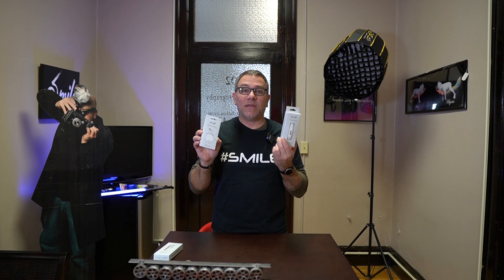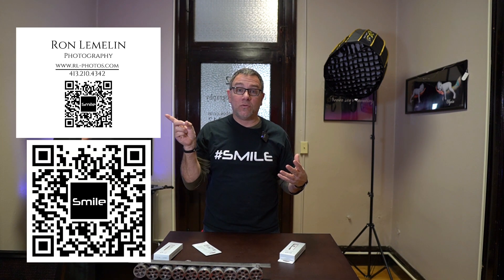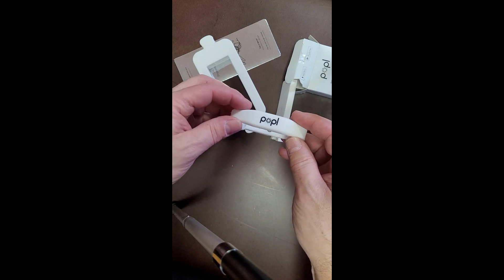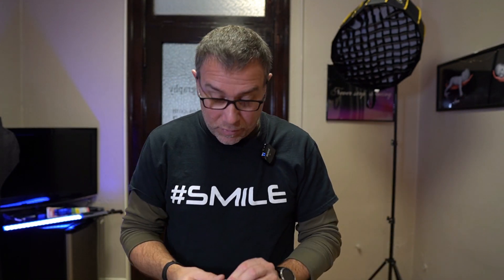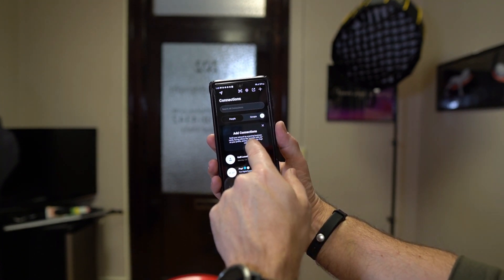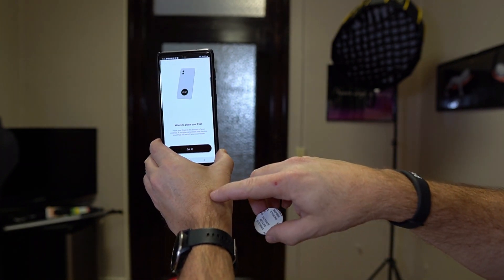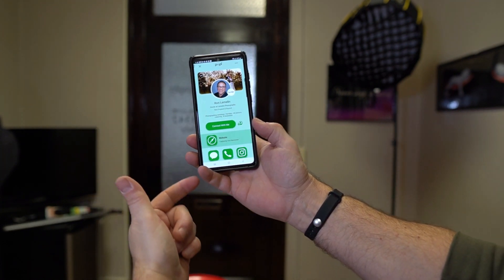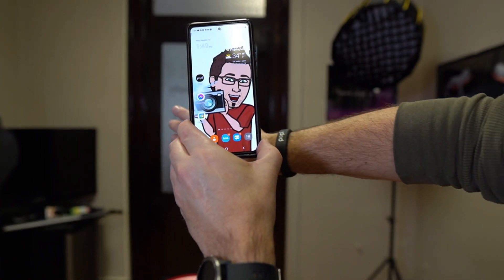Popl- Unboxing and honest product review. Are business cards dead? Popl the future?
Are physical business cards dead? In this video I show you how to use the Popl APP and activate the Popl bracelet circle for the back of your phone.